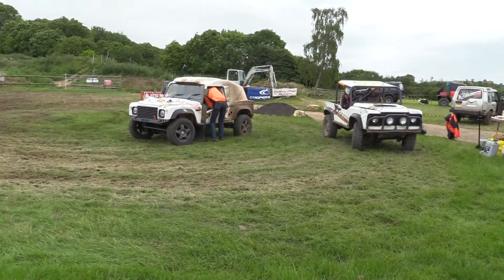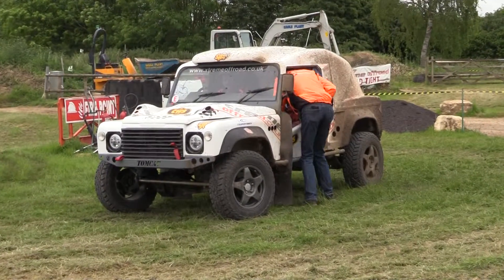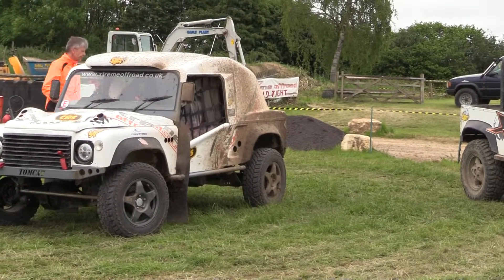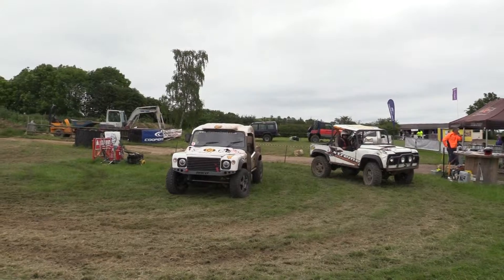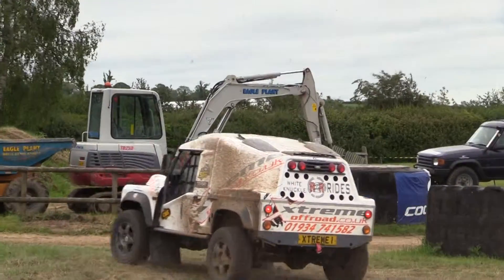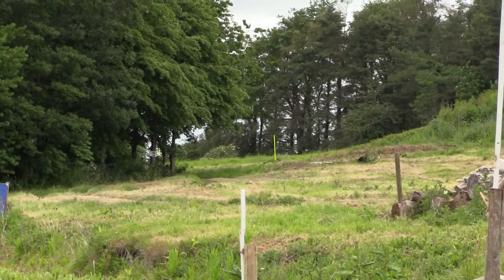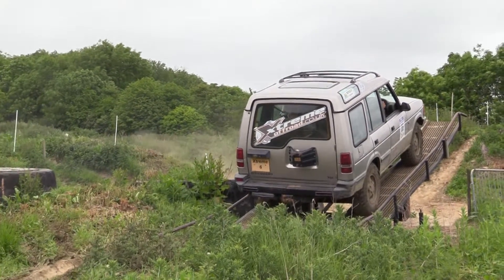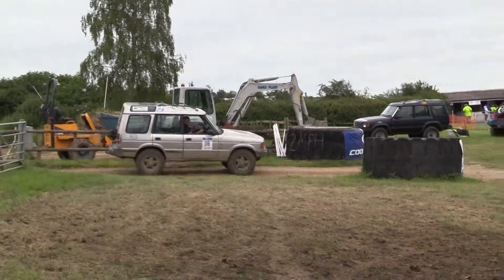Extreme off Road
Shows these fast, modified (Tom Cat) Land Rover Defender's being demonstrated.

Also there is a Land Rover Discovery put through the assault course